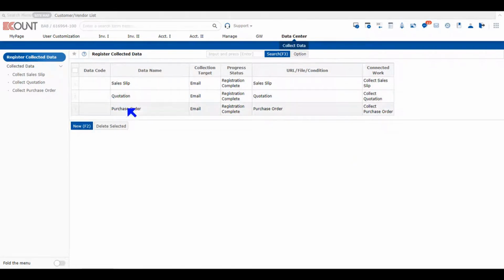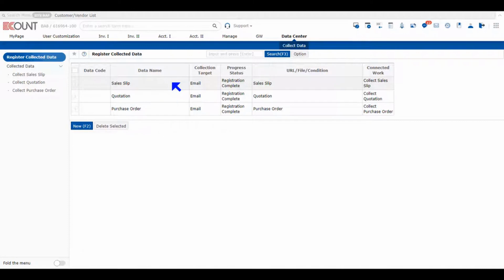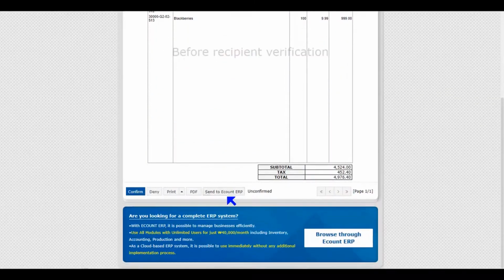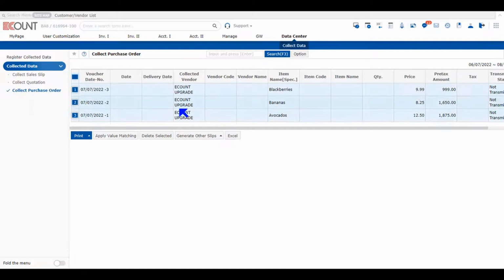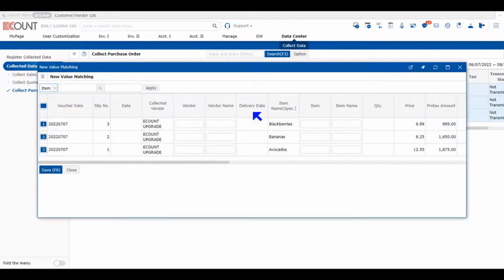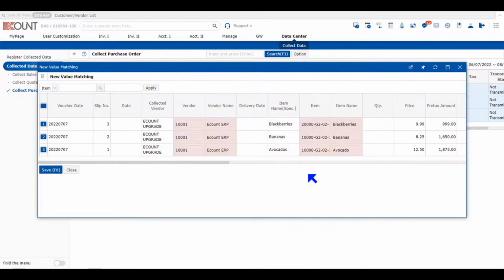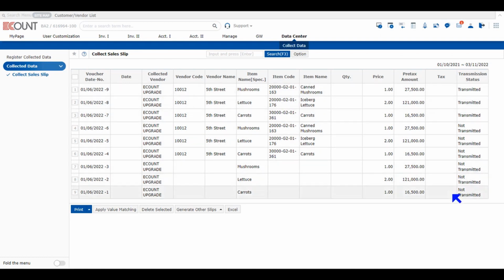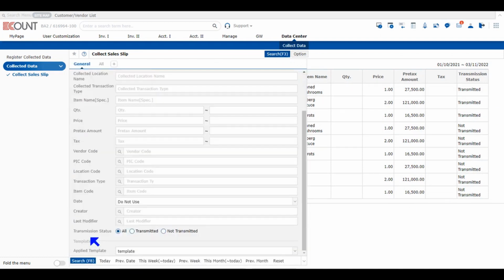[ECOUNT Practice] Data Center - Collect Data - How to Use Data Center in Detail